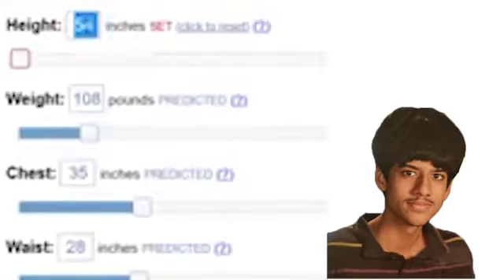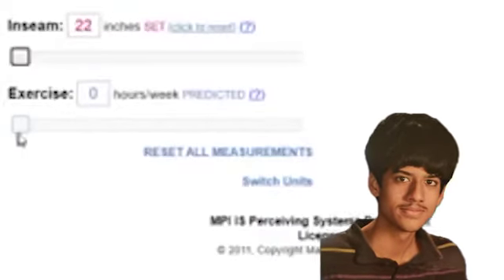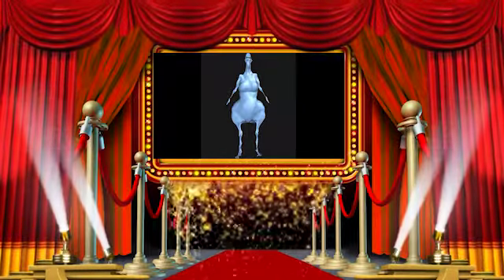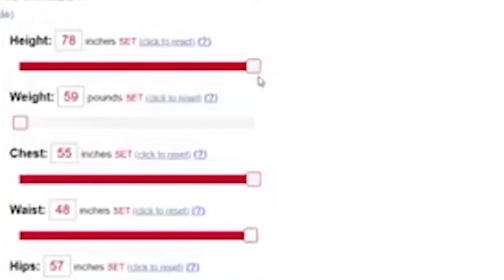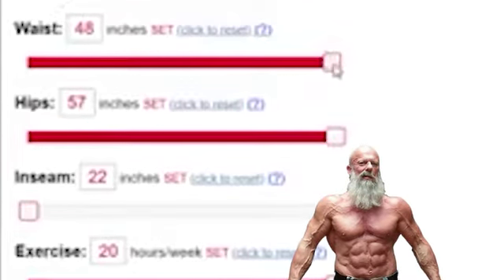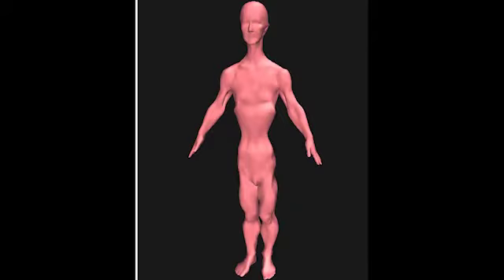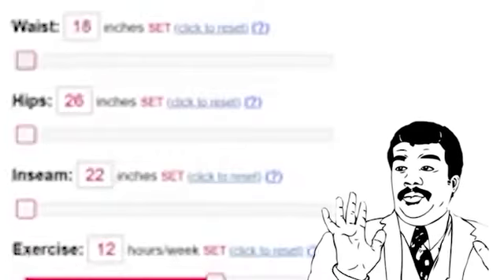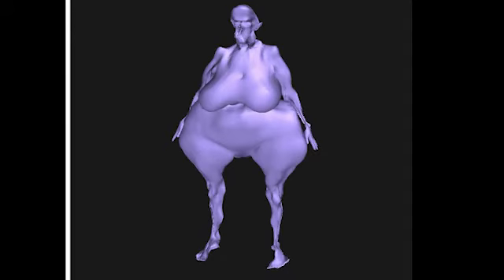We built ourselves the perfect gf